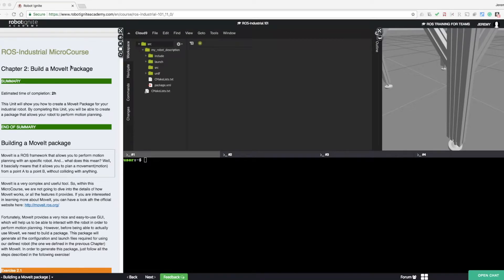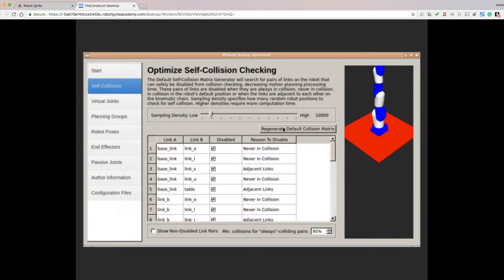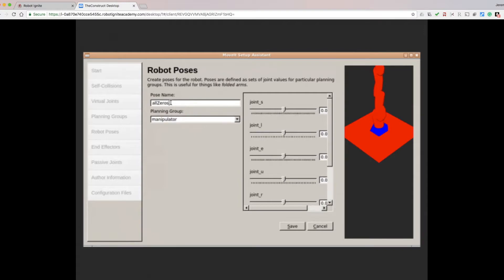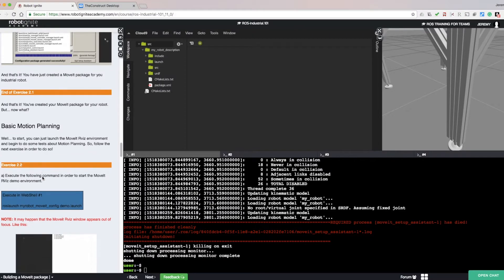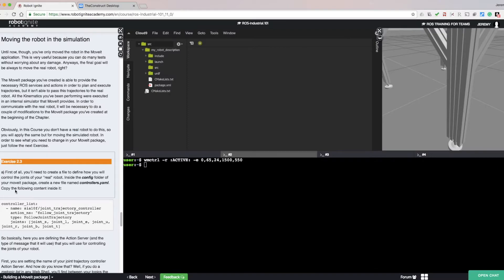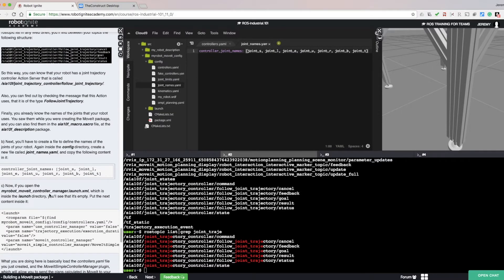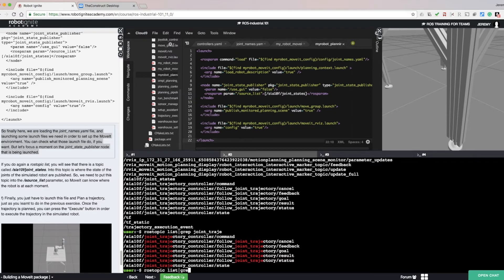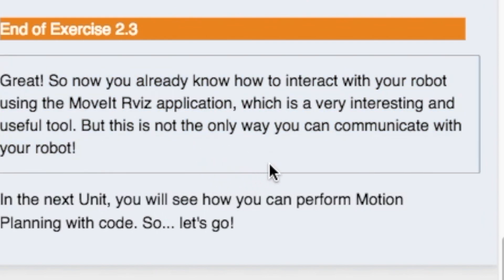[ROS Tutorials] #3 - Introduction to ROS Industrial: Movelt!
Basic introduction to the ROS Industrial course via Robot Ignite Academy.

ROS-Industrial Chapter 2 covering Movelt. Ends with running a launch file running gazebo simulated robots,